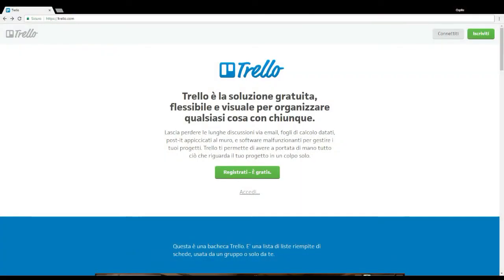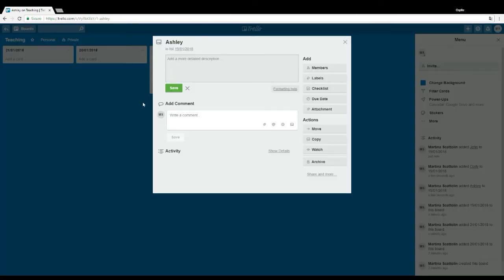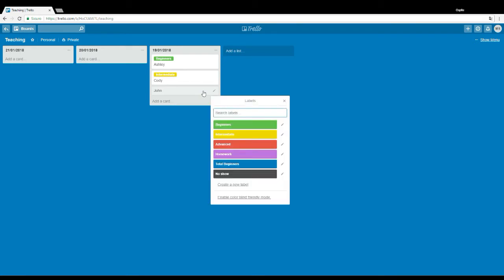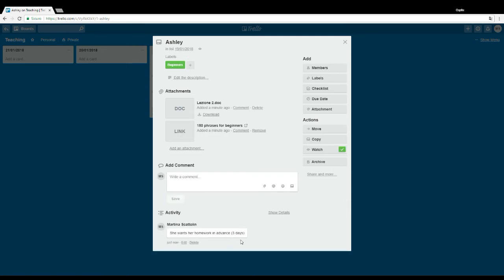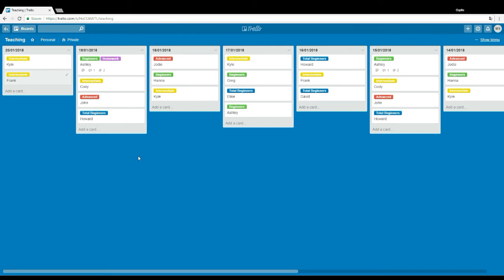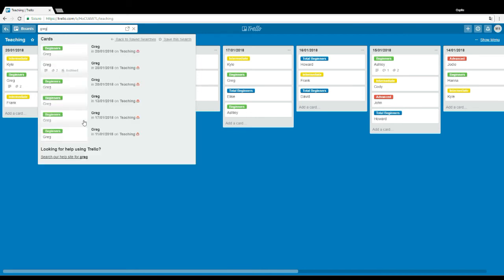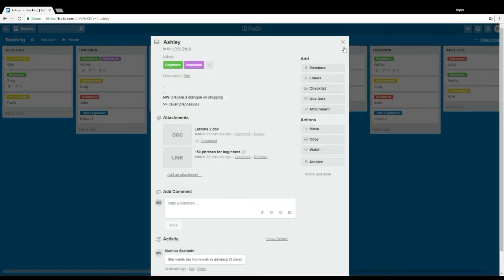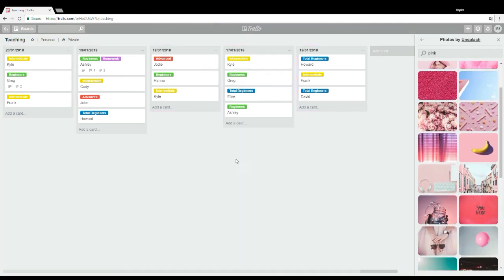FREE Lesson Organization Tool for Online Teachers [step-by-step tutorial]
Online or in class, teaching brings often an organization crisis!

If you too are struggling with keeping track of all your lesson plans, your students' needs and requests, this video is for you!